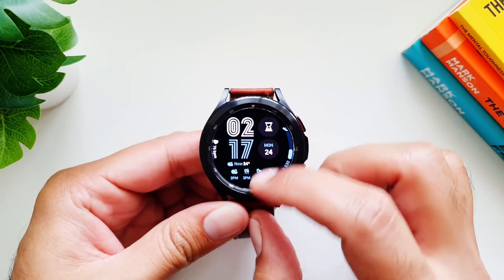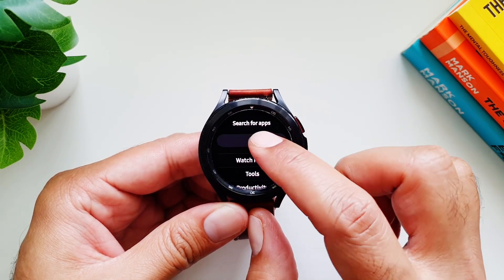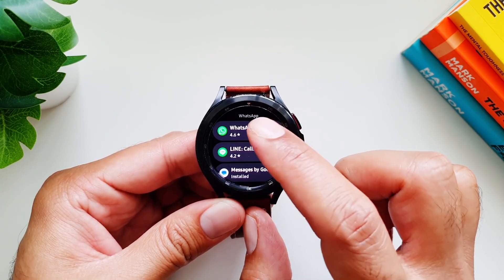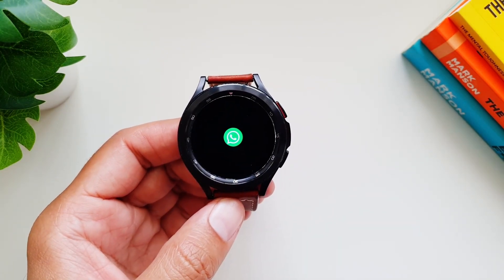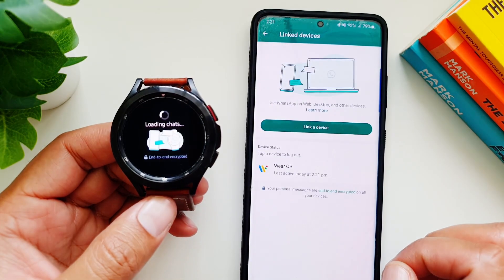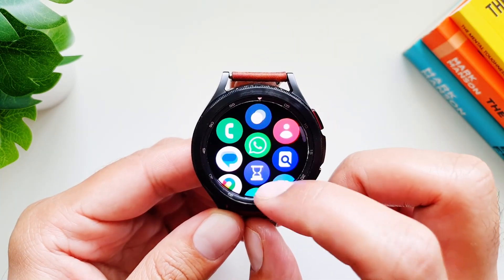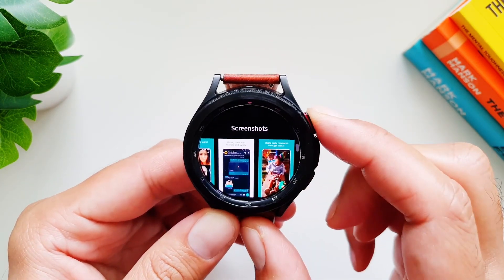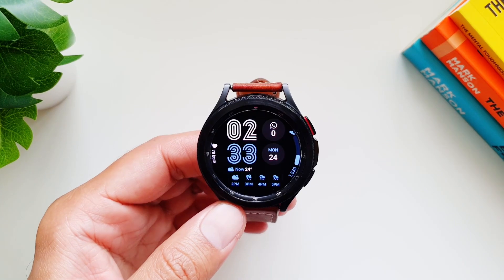Whatsapp APP for Galaxy Watch 4 & 5 is here! GOOD NOT GREAT!!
Whatsapp app for the Wear OS 3 supported watches is here.

Galaxy Watch 4 Classic and Galaxy Watch 5 are those watches and this video is all about how you can download it and what features are included.

See Pitaka Carbon Fiber Watch Band:

Samsung Galaxy Watch 5 Pro Accessories:

Spigen Liquid Air Armor:

Spigen Rugged Armor Pro:

Caseology Vault Compatible:

Ringke Slim:

Spigen Tempered Glass Screen Protector:

Samsung Galaxy Watch 4 Accessories:

Spigen Rugged Galaxy Watch 4 Classic Case with Band 46mm:

Spigen Liquid Air Armor Galaxy Watch 4 Case 44mm: